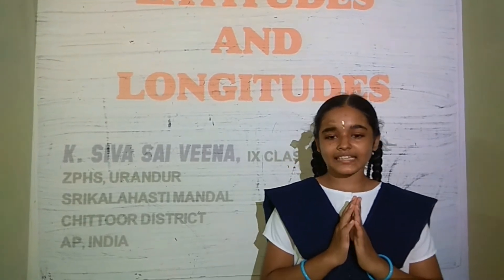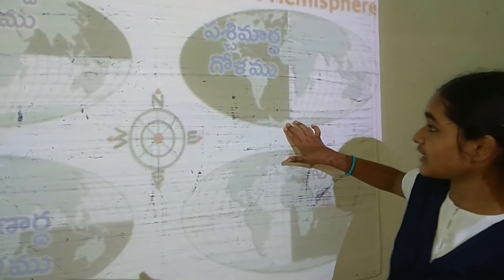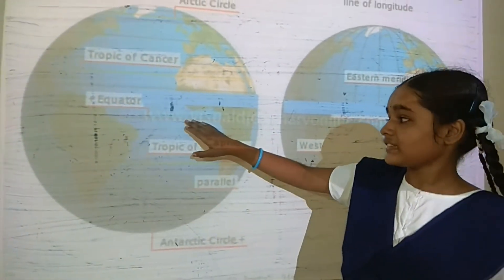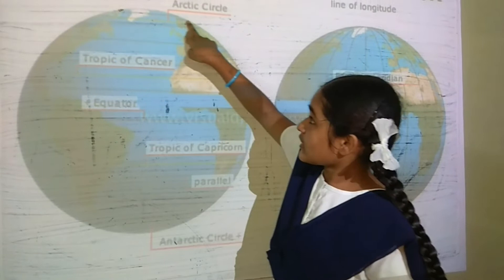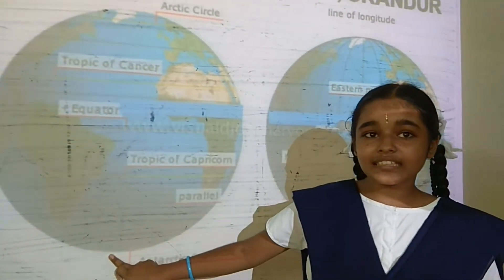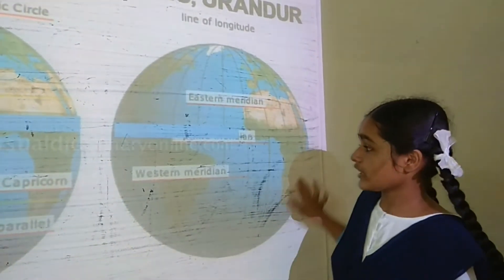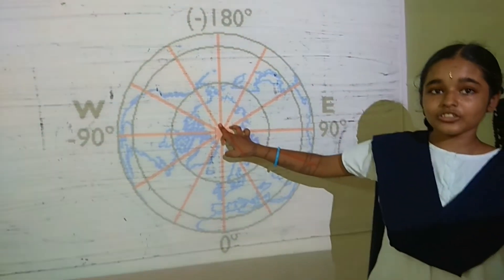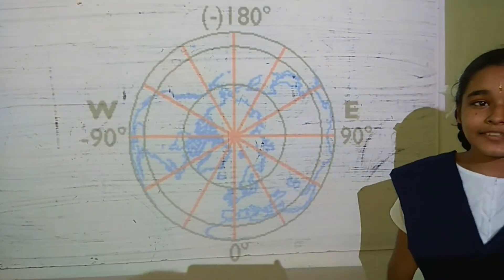LATITUDES AND LONGITUDES explained by ZPHS URANDUR STUDENT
EQUATOR, TROPIC OF CANCER, TROPIC OF CAPRICORN, ARCTIC CIRCLE, ANTARCTIC CIRCLE, NORTH POLE, SOUTH POLE